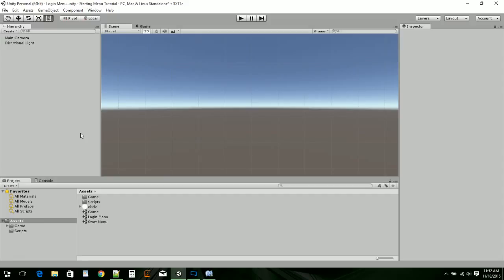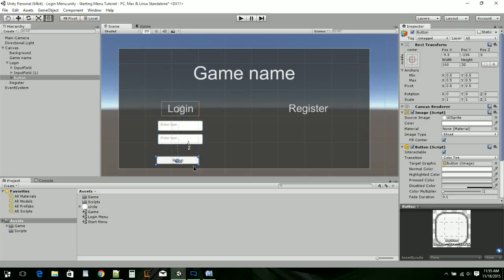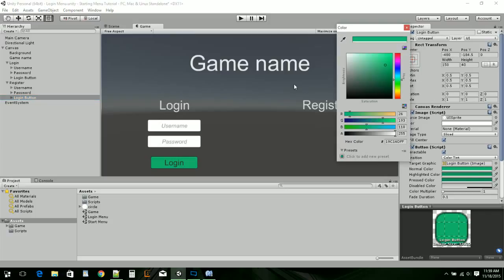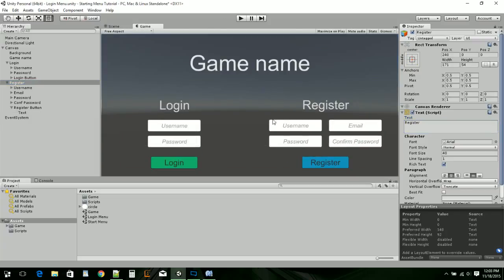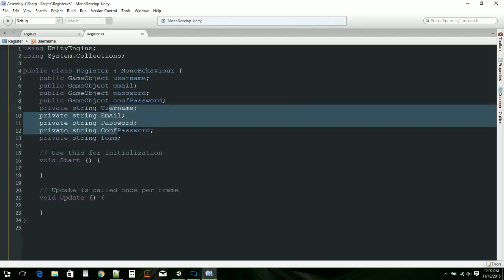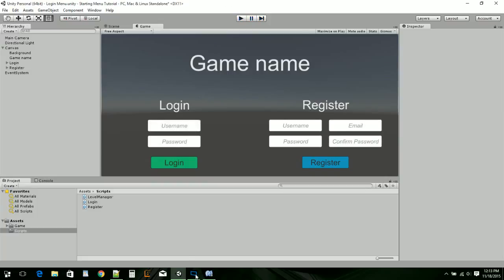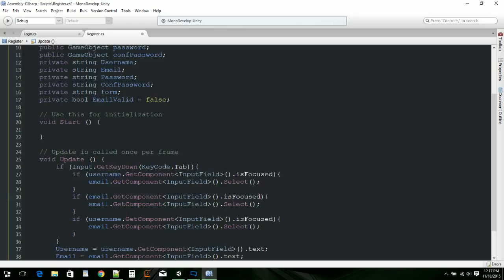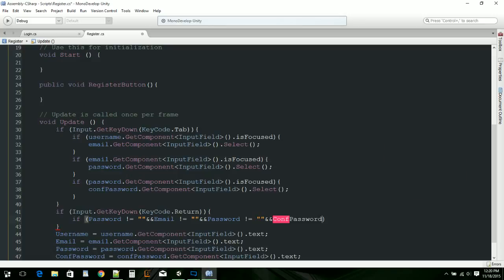Unity 5 How to make a login menu (For Your Game) Part 1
Yo Guys! This is a 3 part Series On how you can make a Login / Registration Menu For a Game, I hope you guys enjoy, if you did It would be awesome if you could smash the like button!!, Lets me know you guys are loving it.

This is the Download for the project i showed in the videos.

This is the Download for the project i did Before hand.
This one has some Extra little things that make it better.
but it comes without the start menu included.

If you Want the file saving part to work, you might have to change the E: to your  computers Drive name      (@"E:\UnityTestFolder\"+Name+".txt")